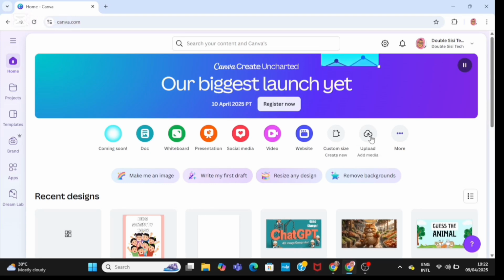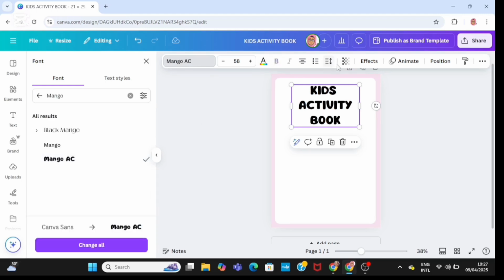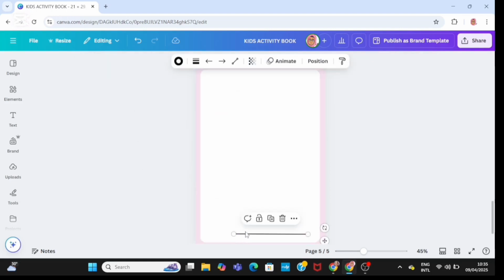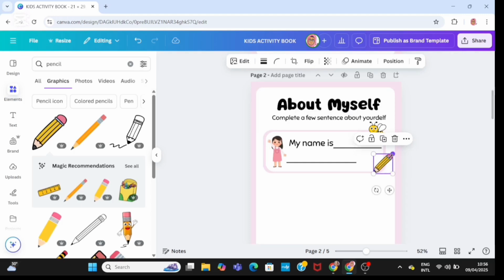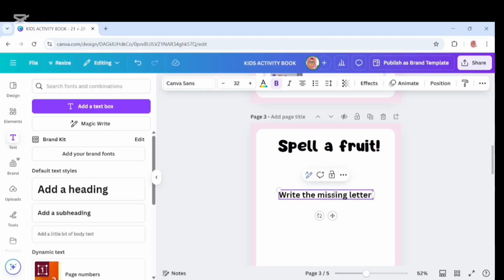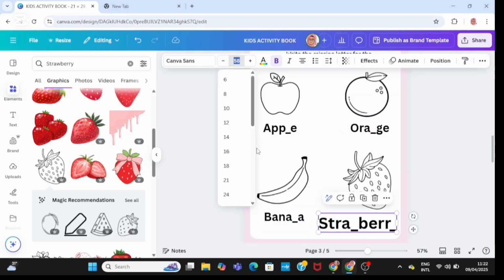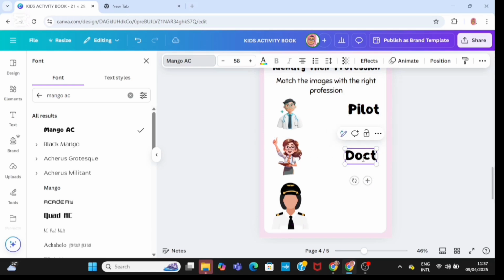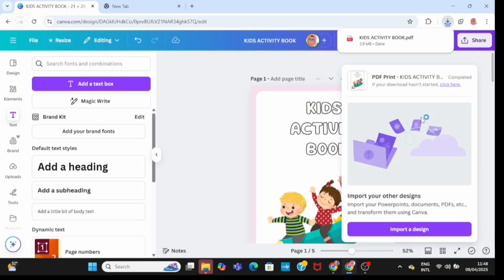I Made $100,000 Selling Kids Activity Books online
Want to Make Money Online Creating Fun Kids Activity Books?
In this step-by-step Canva tutorial, you'll learn how to design and publish your own kids activity book using Canva and Amazon KDP. Whether you’re a beginner or an experienced creator, this Canva tutorial will walk you through everything you need to unlock passive income so that, you can start selling your own digital products.

We’ll show you how to make engaging digital products like about myself, number order, and word searches that are perfect for children of all ages. With Canva  and an easy-to-use interface, creating digital products to sell online has never been easier. This is a great way to start earning passive income through low-content books!

Perfect for teachers, parents, and creatives looking to dive into Etsy digital products, Amazon KDP, or simply wanting to explore a new stream of income.

Don’t miss out—watch now and start creating your own digital products today!